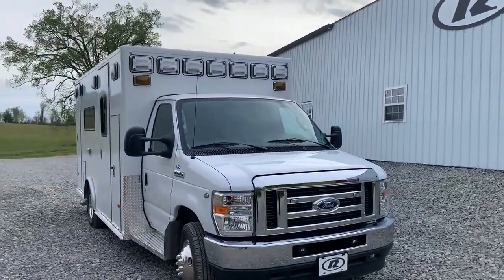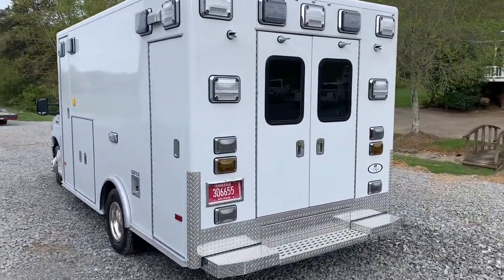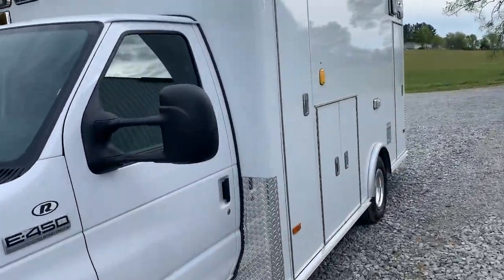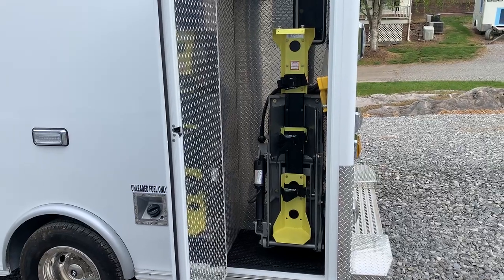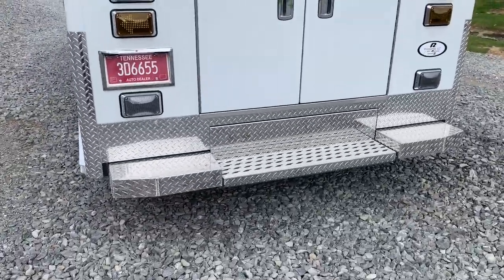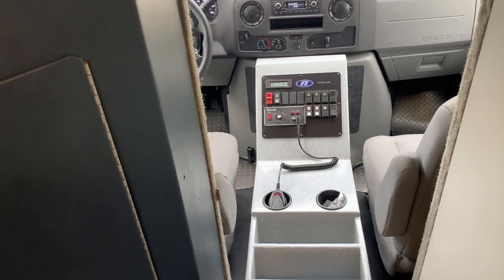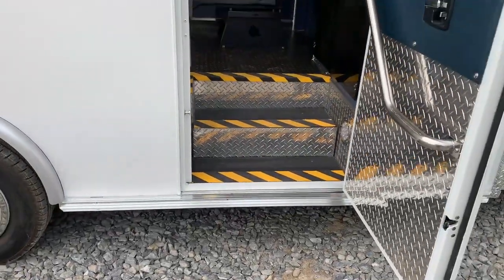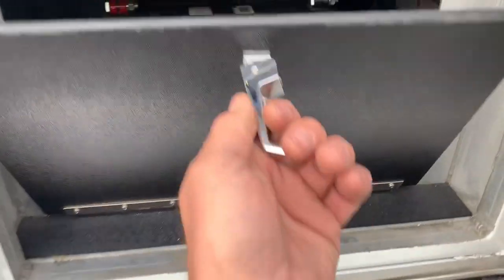2021 Ford E450 P&L ReMAN #3805 ***SOLD***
1-833-REMOUNT